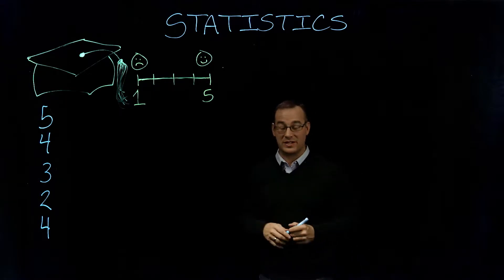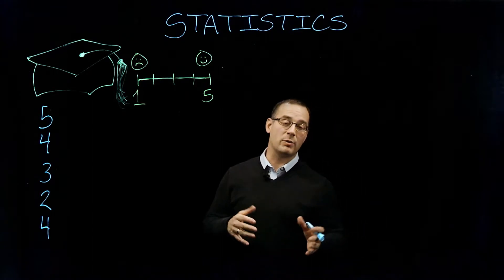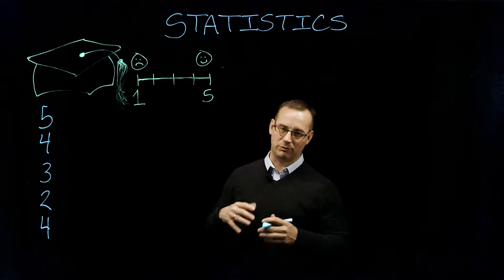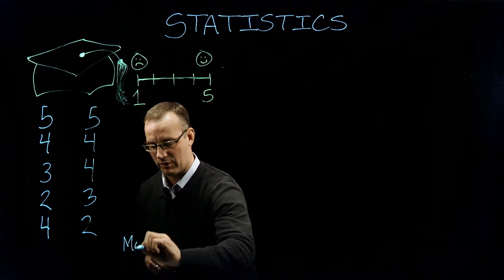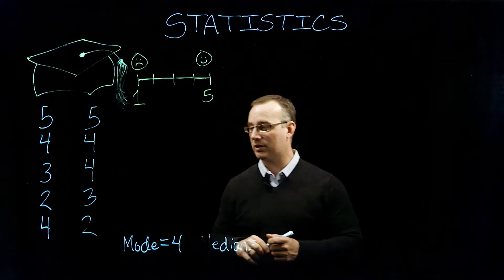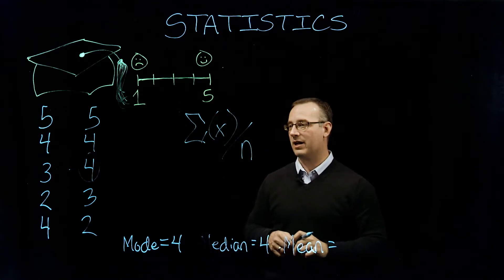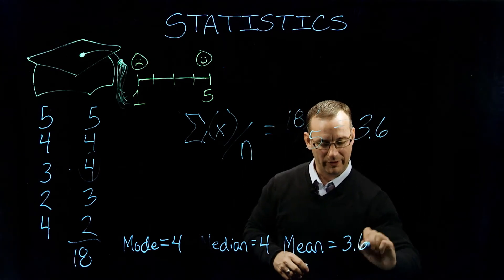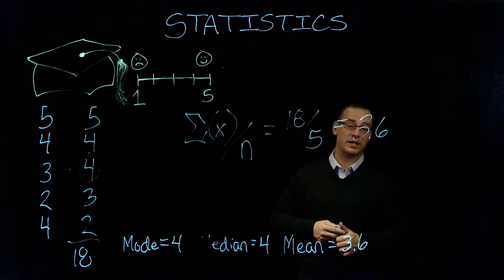Sport Psychology | Statistics - Measures of Central Tendency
Jason Grindstaff looks at the three main measures of central tendency, also known as summary statistics, and works through a few examples of the different measures: mean, median and mode.

These values tell us the typical, or central distribution of a given data set, such as how satisfied students felt about their college or university experience.

This video was produced in collaboration with Cumberland University and Humber College.